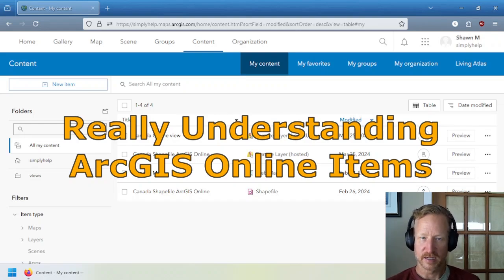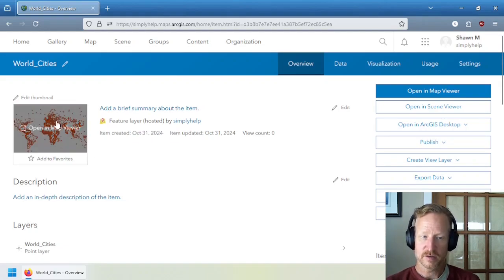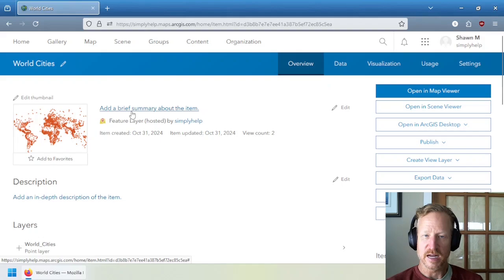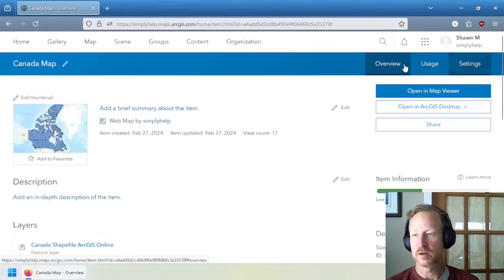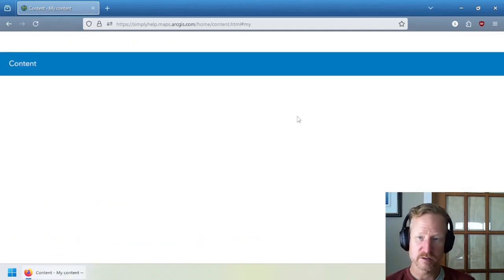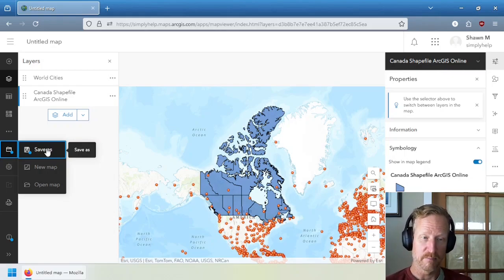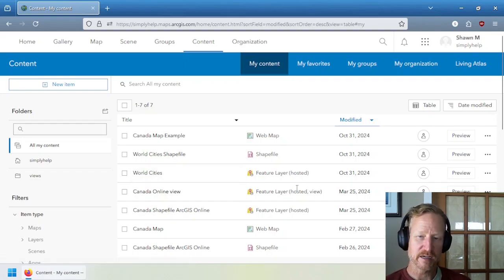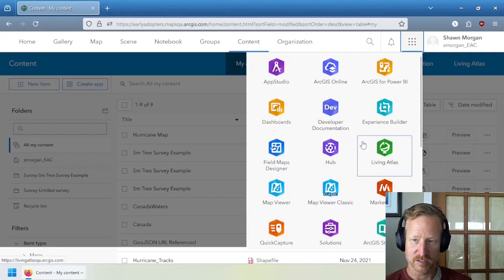Navigating ArcGIS Online like a pro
Want to learn more? Attend our live/online training course on data collection

ArcGIS Online can be confusing to navigate, but this video will share the best way to get started and use items like a pro. Both new users and those that use ArcGIS Online regularly will benefit from the core concepts introduced by Shawn. Watch and become more productive and really understand Items, Hosted Feature Layers and Web Maps in ArcGIS Online.